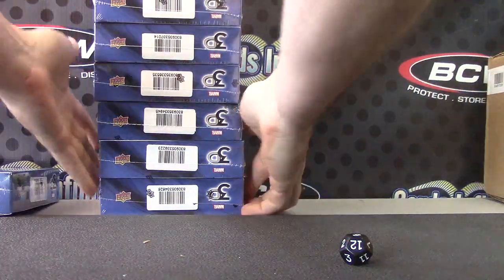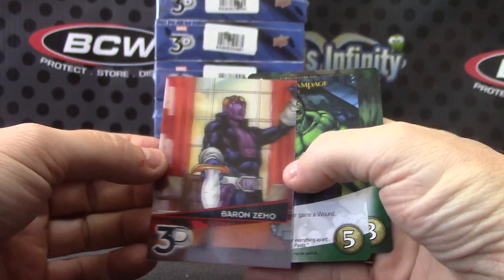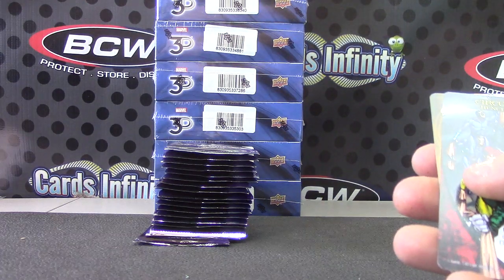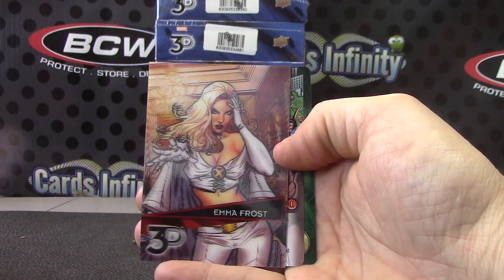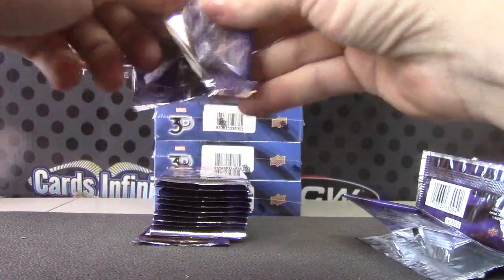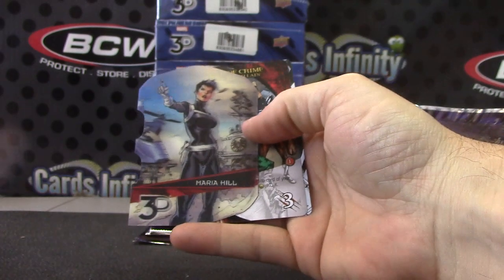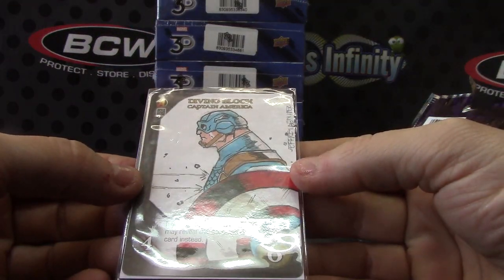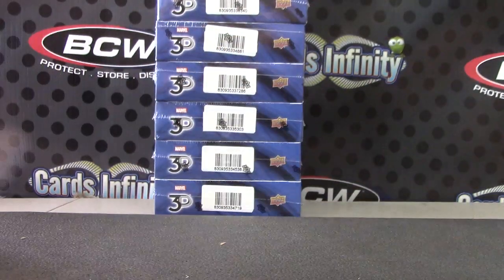Peter's 2014 Marvel 3D Box Break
Thanks a lot Peter, Chris J.